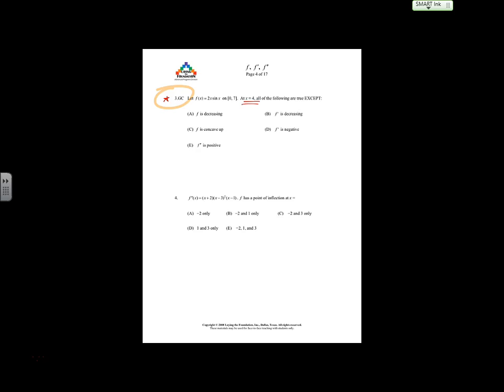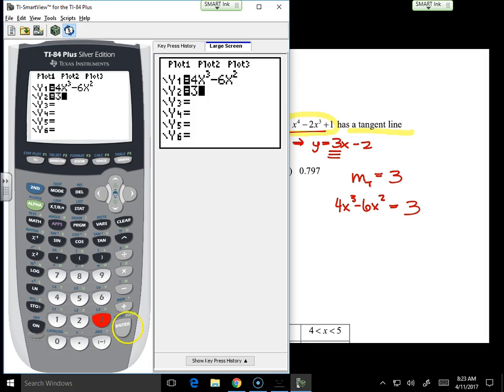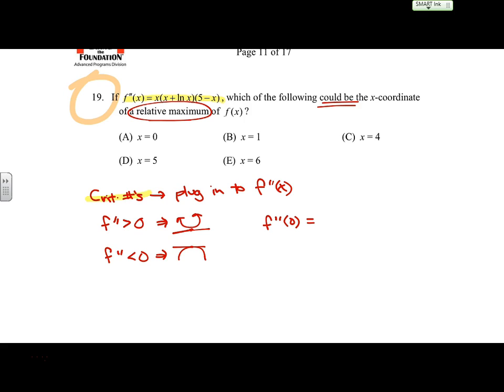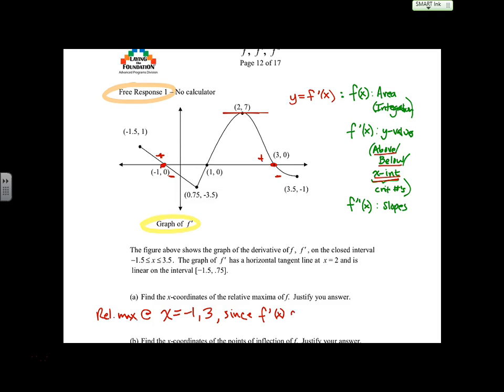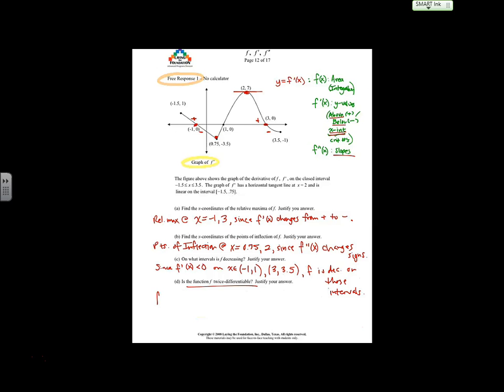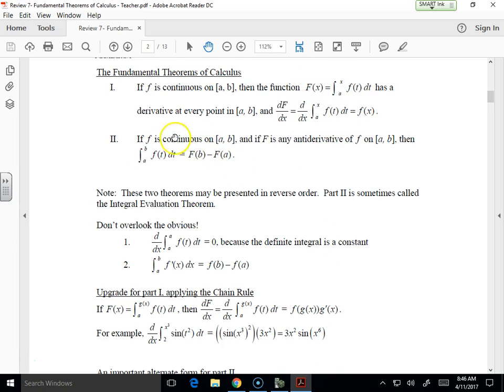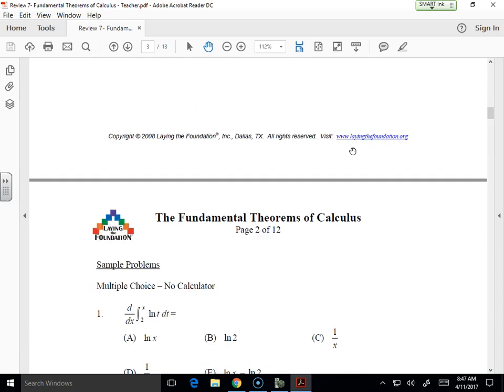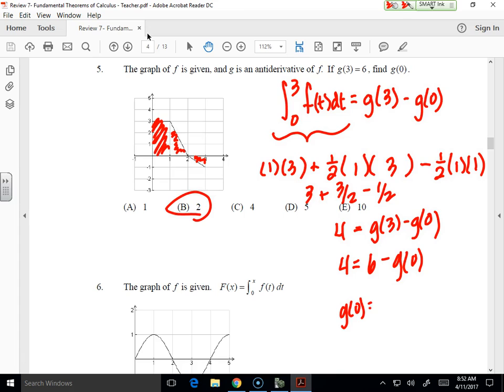CalcAB 04 11 17